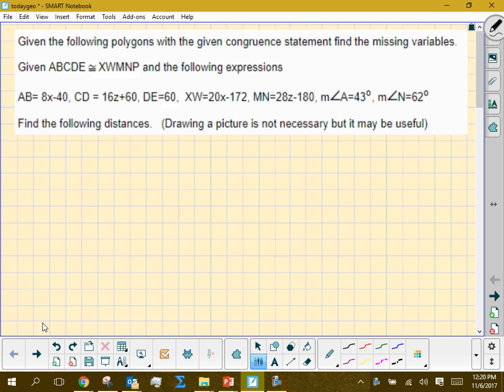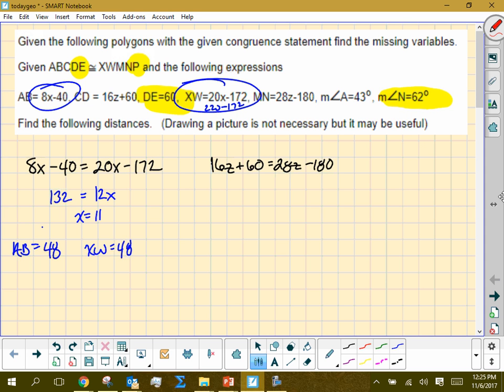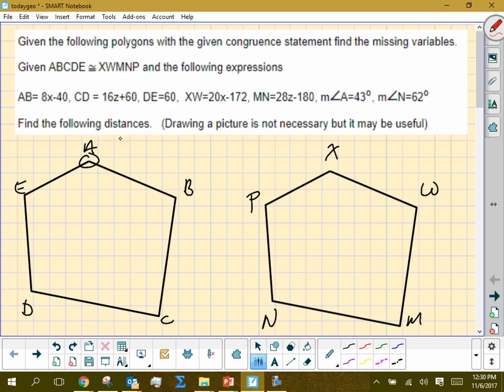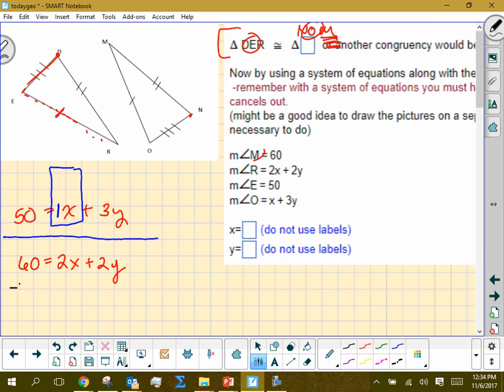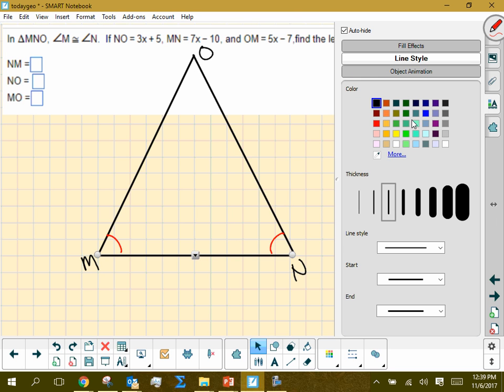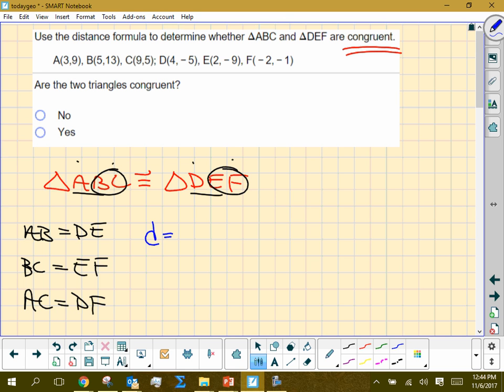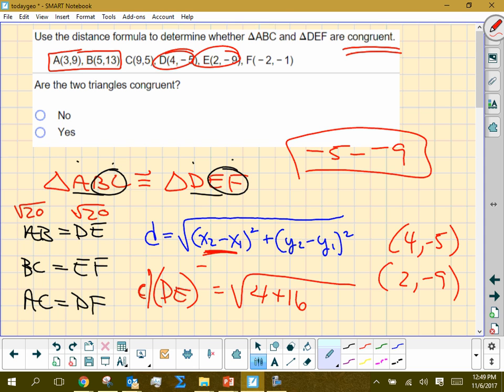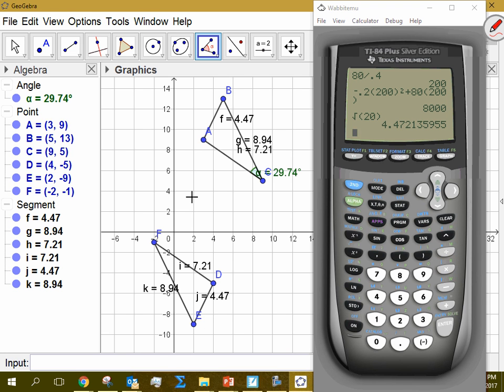4 2 hwk